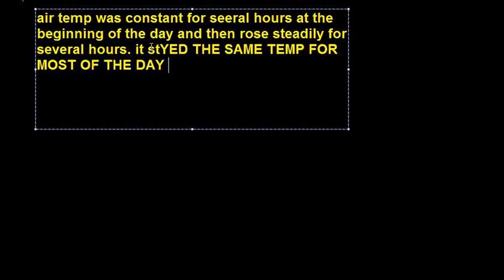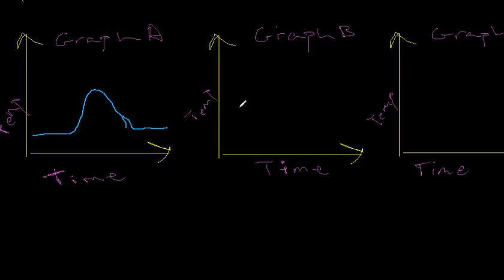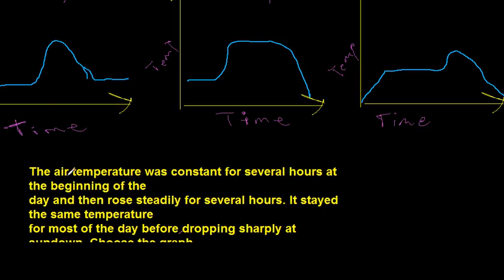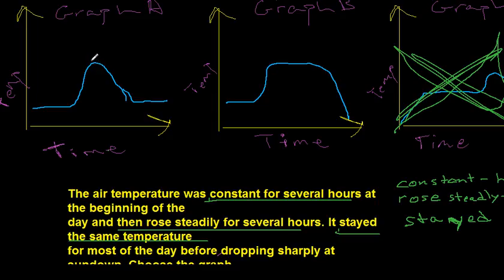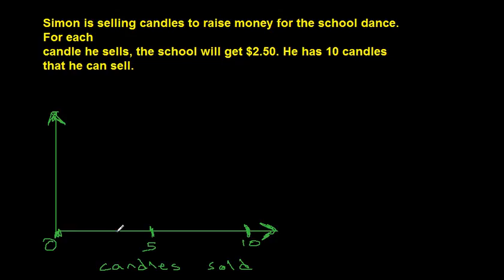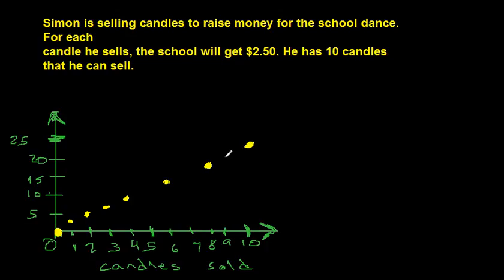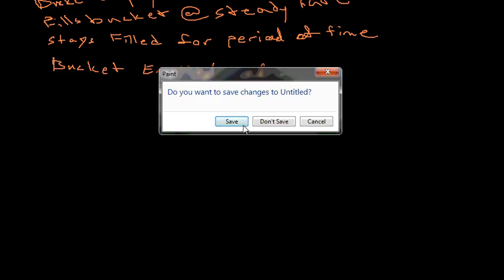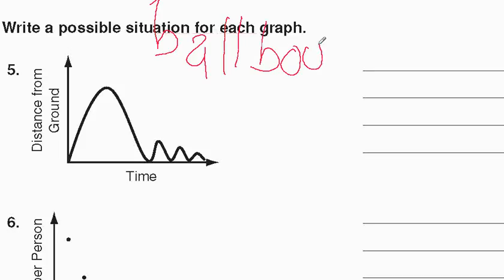092 4 1 graphing relationships October17 1032